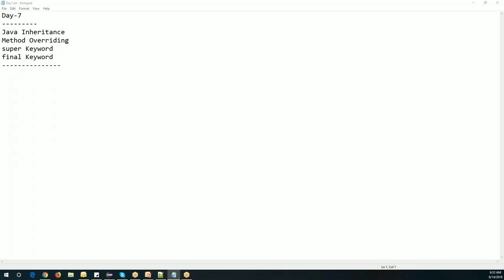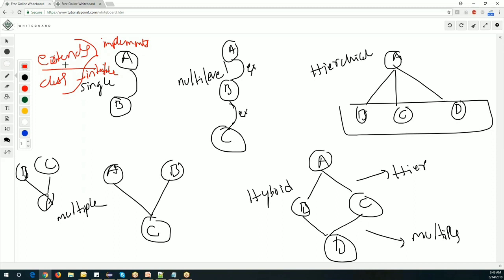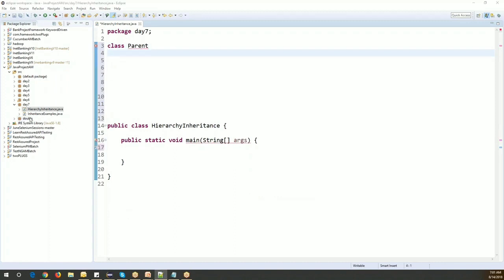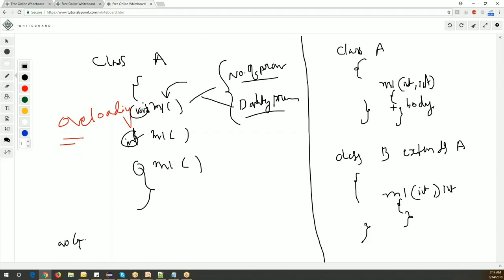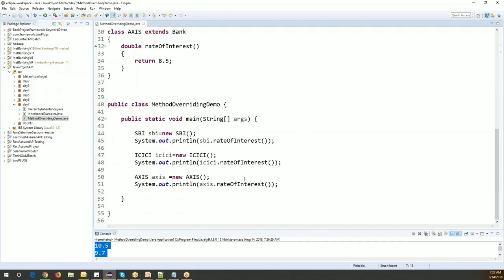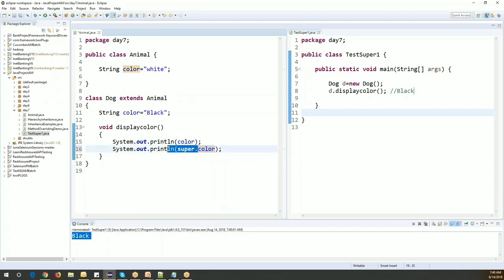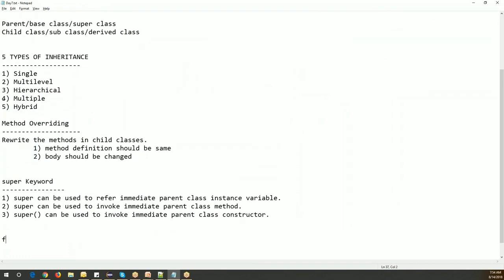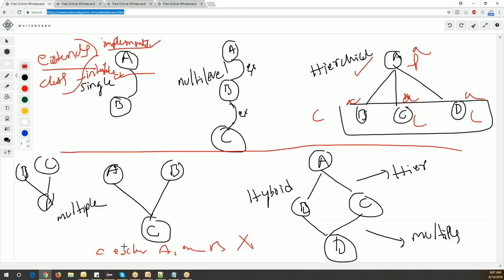Inheritence | Overriding | Super & Final keyword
In this Java programming tutorial 🖥️, we will be discussing inheritance 🧬, method overriding 🔁, the super keyword 🦸‍♂️, and the final keyword 🛑.

Firstly, we will explain what inheritance is and how it allows us to reuse code and create more specialized classes based on existing ones. We will also cover the concept of superclass and subclass, and how to use the "extends" keyword to establish inheritance relationships between classes.

Next, we will dive into method overriding, which is the process of providing a new implementation for a method in a subclass. We will explain how it works, and the rules that govern it, such as method signature and access modifiers.

We will also explore the "super" keyword, which allows a subclass to call a method or constructor from its superclass. We will show examples of how to use the "super" keyword, and discuss some best practices when using it.

Finally, we will discuss the "final" keyword, which can be applied to classes, methods, and variables. We will explain the various uses of "final", such as making a class unextendable, preventing method overrides, and creating constants.

By the end of this tutorial, you will have a solid understanding of inheritance 🧬, method overriding 🔁, the super keyword 🦸‍♂️, and the final keyword 🛑 in Java programming.

free courses available with certificate's

GeekLifecoading communityTech Education